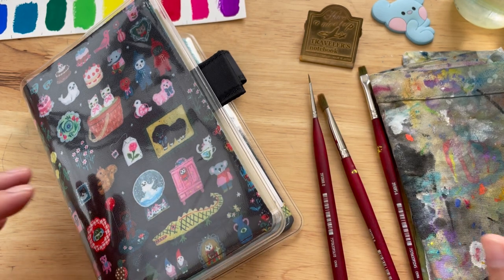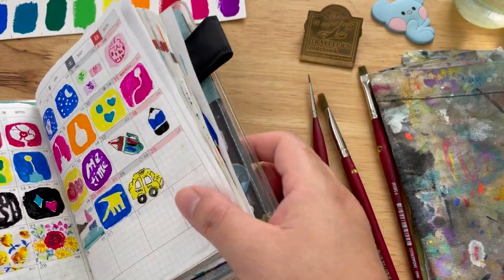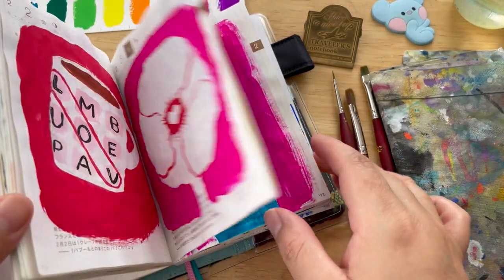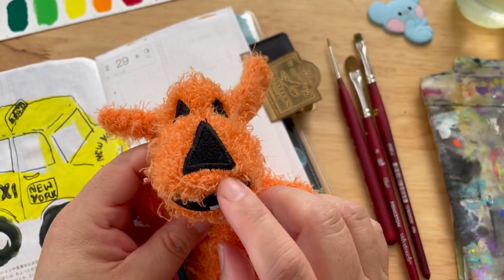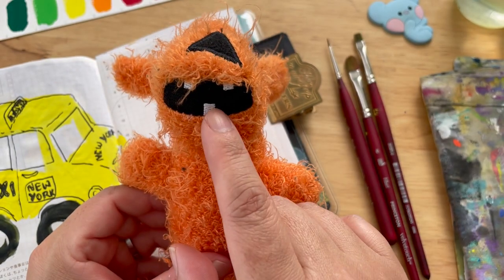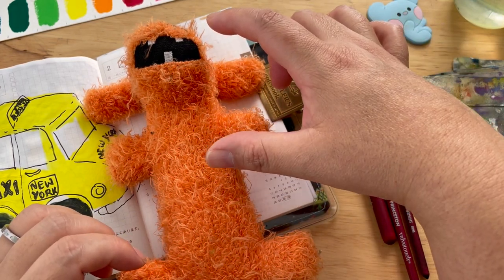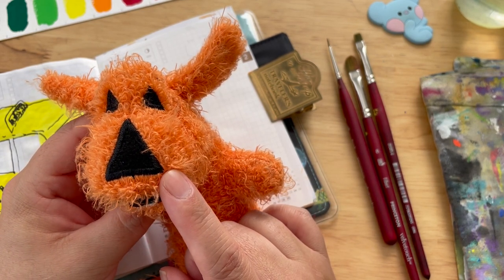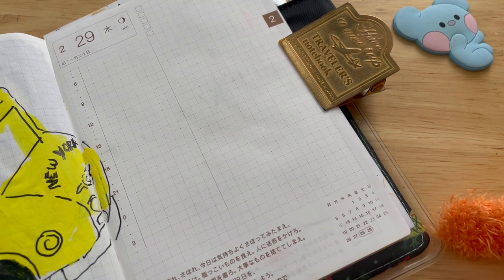366 Hobonichi Daily Art Challenge: Day 60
Welcome to day 60 of 5 Minute Arting Time! Today's inspiration keywords are: dog toy, cute, orange.

Art supplies:
- Hobonichi Techo Original
- Turner gouache
- Color pencils
- Brushes, any size (for gouache)
- Pencil board, clips
- Water, cloth

Feel free to use your favorite sketchbook and art supply.

B

About '5 Minute Arting Time':
This is a daily art practice which I started on the first day of 2024 where I dedicate at least 5 minutes of my early mornings to exercise my art muscle. I use my Hobonichi Techo as a sketchbook. Even though it is meant to be a planner, it has been my go to for doodling, swatching, and practice artwork. I hope to finish up this 366 day challenge with completed 366 paintings and a year filled with lots of art practice.